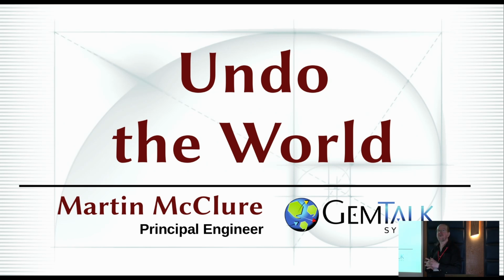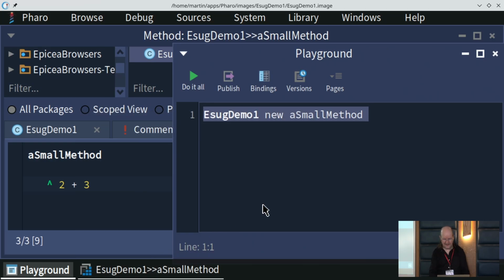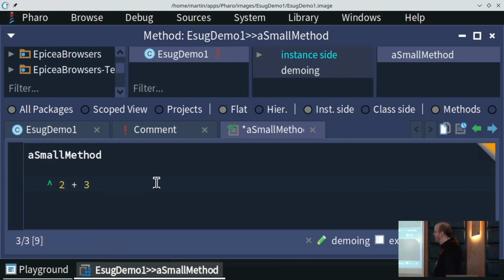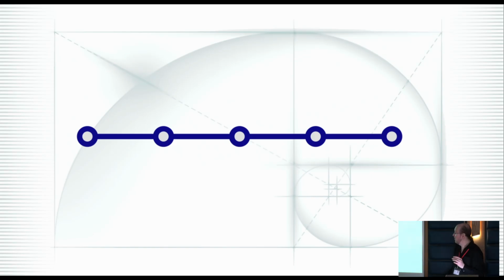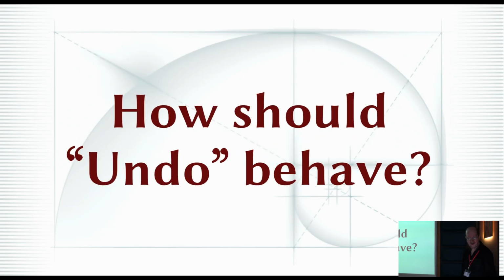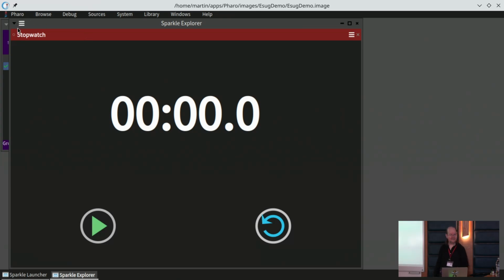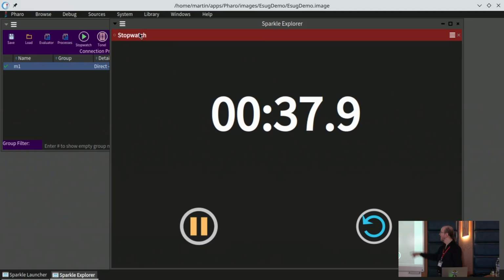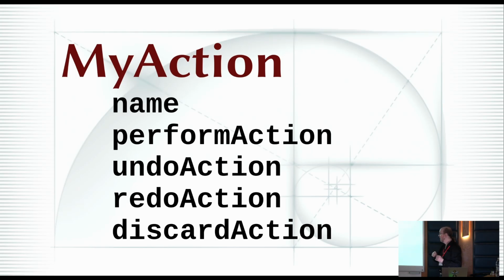Undo the World - Martin McClure